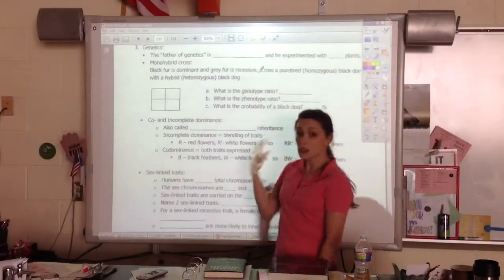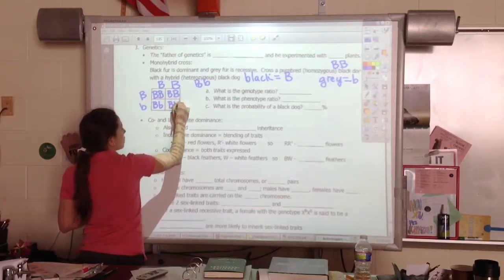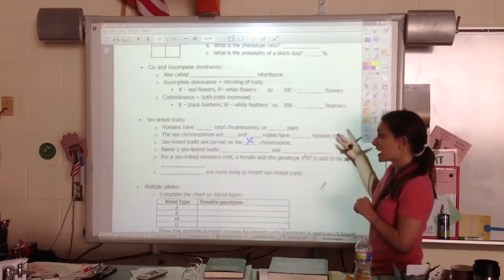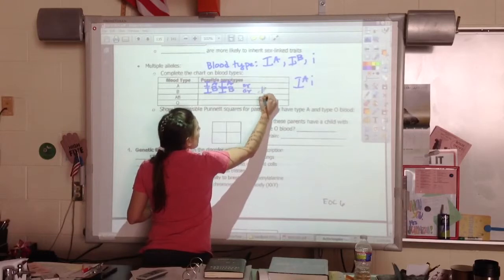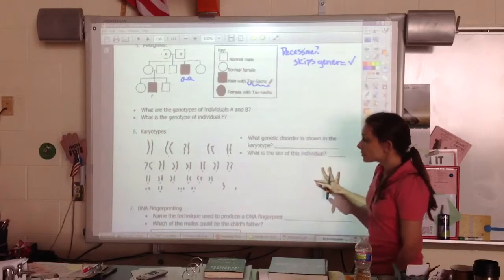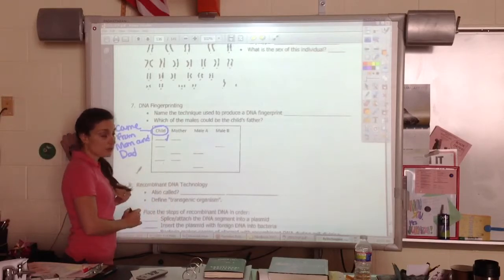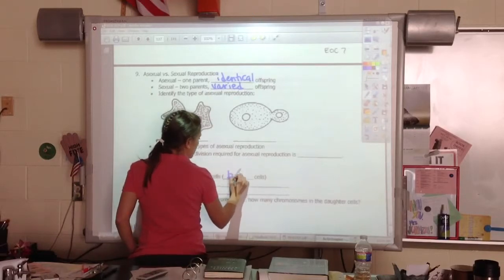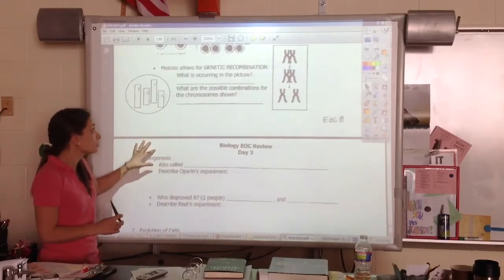Biology One - EOC Review 2